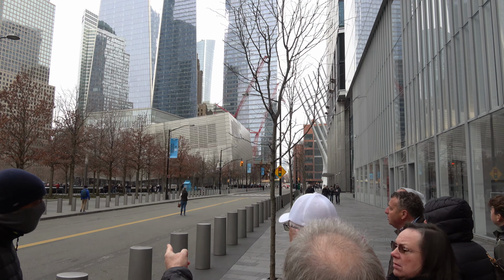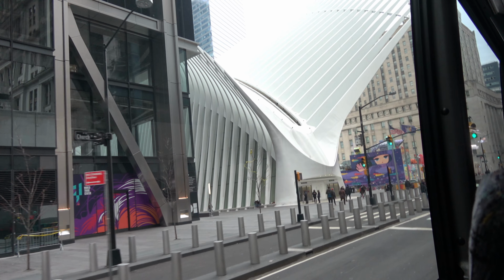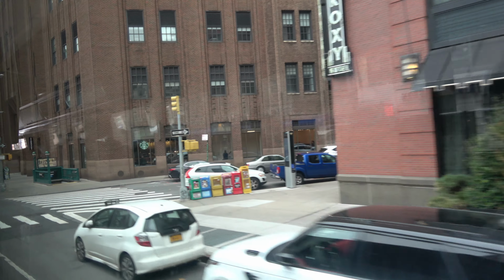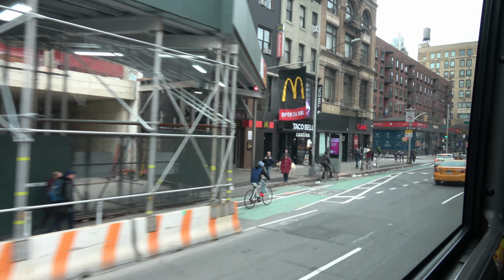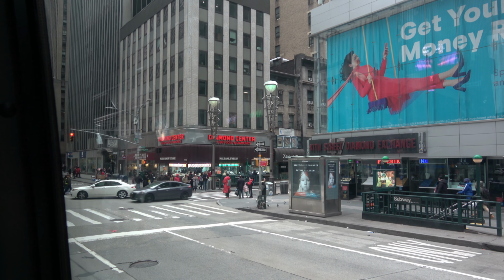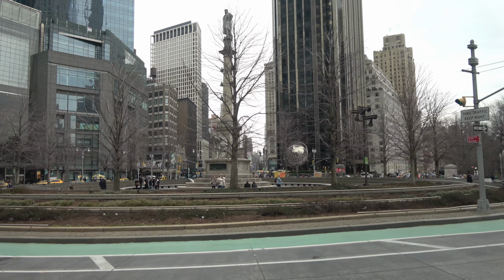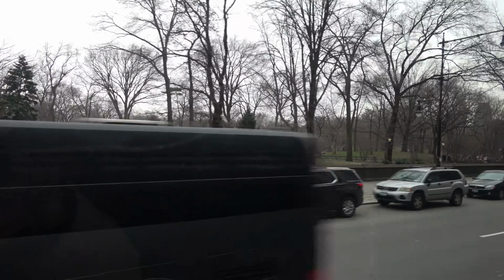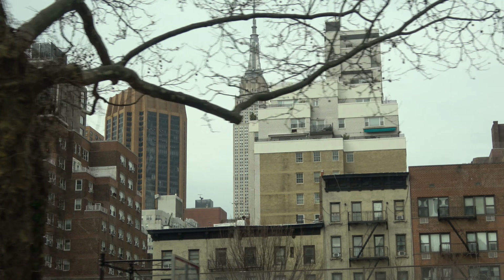Norwegian Bliss Cruise 2020 - Part 5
NCL Bliss Cruise 2020 - Part 5:  New York